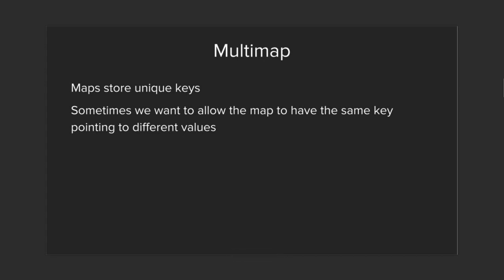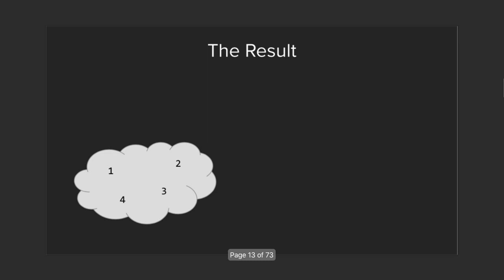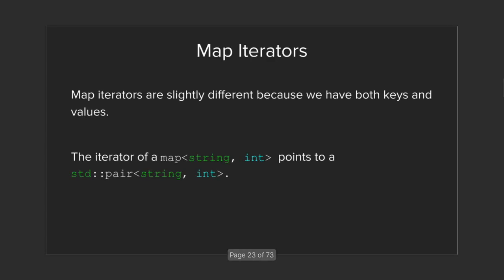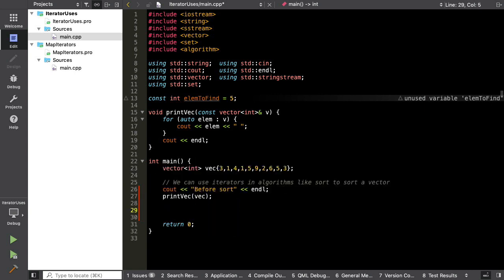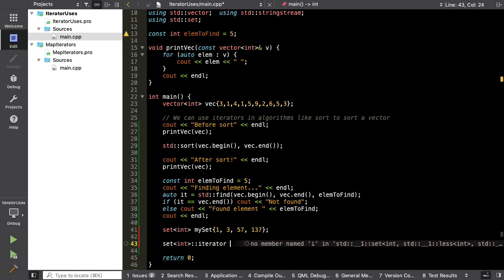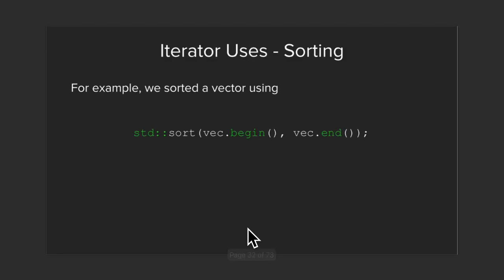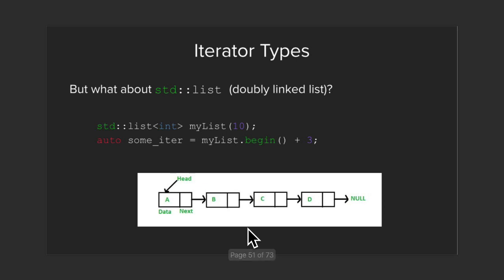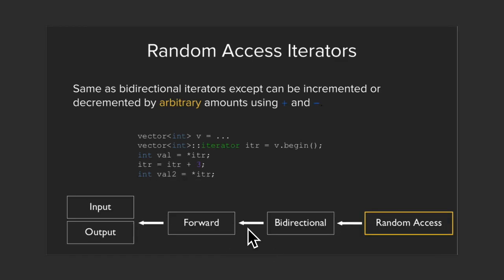CS 106L Fall 2019 - Lecture 5: Advanced Containers (Screencast)